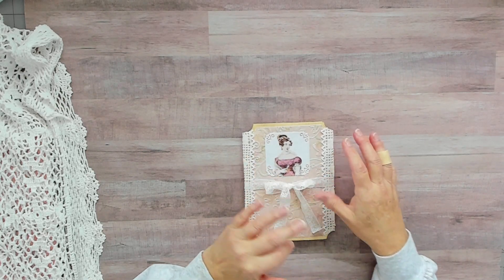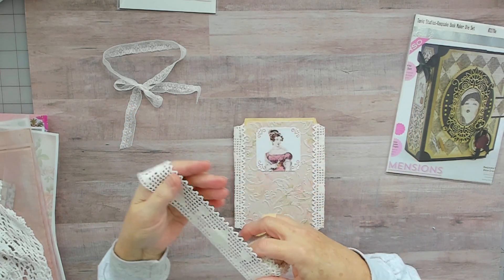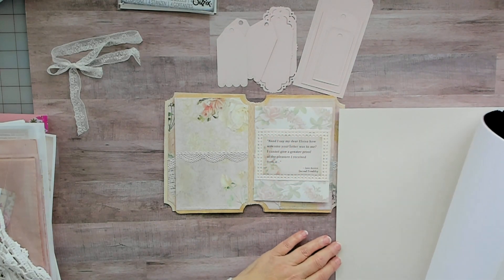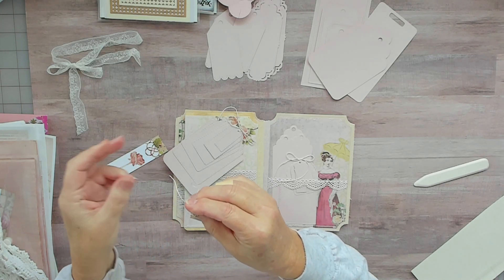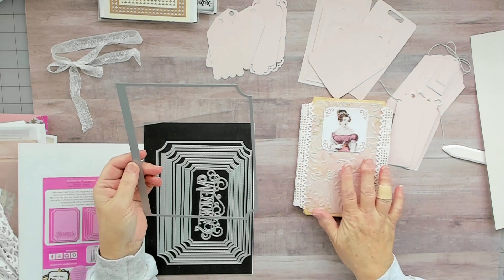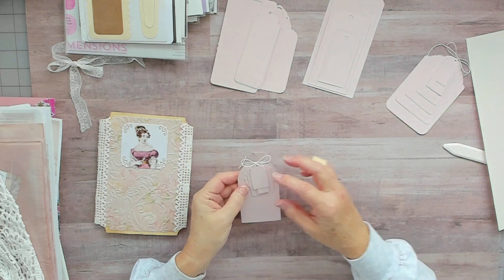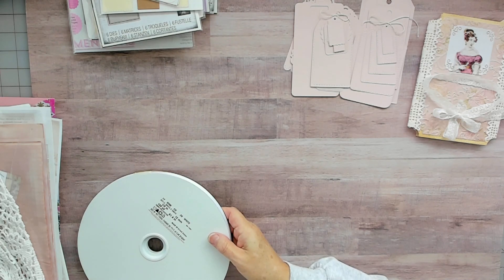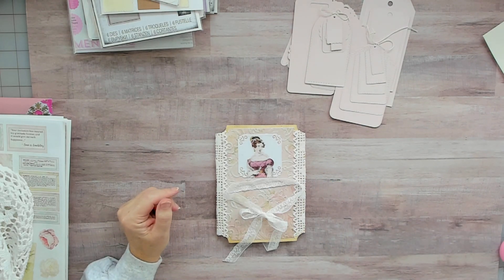Tag Booklet using digitals from @ajewelddesign / A gift for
Today I am sharing this tag booklet using digitals from Jolene with A Jeweld Design.  Laurette with Vintage Paper Girl is a huge supporter of my shop and I wanted to make this booklet as a thank you. 💜
🌸 The kit I used:  Pink Touch of Romance
🌸 Avocado dyed paper purchased from Mary:

Note:  This video is not for kids due to process and equipment used.  "NOT INTENDED FOR CHILDREN".

PRODUCTS SHARED:
👉Tonic Studio/Keepsake Book Maker Die Set # 2278e
👉Fun Stampers Journey/Bracket Sleeve Pocket Die # DI-0005
👉Cottage Cutz/Fancy Bookmark Tag Dies # CC-138
👉Gemini Scallop Bottom Tag # GEM-DS-Set3
👉Sizzix Red Die/Super Scallop Tag # 38-0946
👉Sizzix Thinlits/Crochet Border Die # 664178
👉Sizzix Thinlits/Framed Tag Die # 666065
👉Sizzix Framelits/Tags# 3 Die Set # 662838
👉Momenta Frames Die Set # 1912450
👉Photo Play/Bracket & Tag Die # SIS2373
👉Spellbinders/Our Daily Bread Designs Bookmark Tags
👉Sizzix Textured Impressions Plus Embossing Folder/Botanical Swirls # 660579
👉Master's Touch/Fine Art Studio, Premium Tracing Paper #650887(Hobby Lobby)